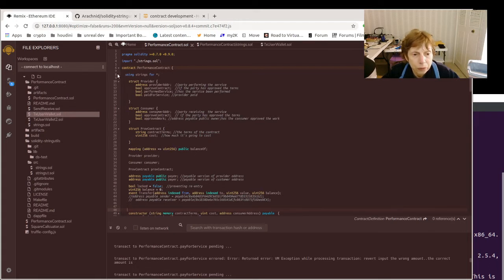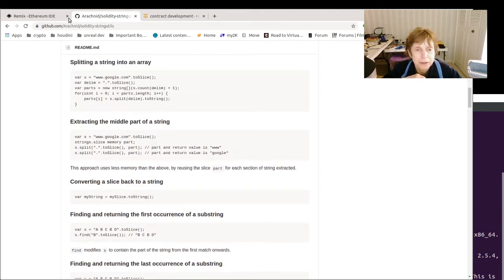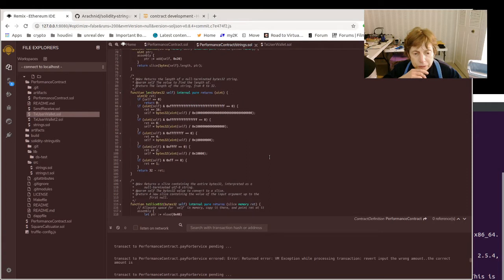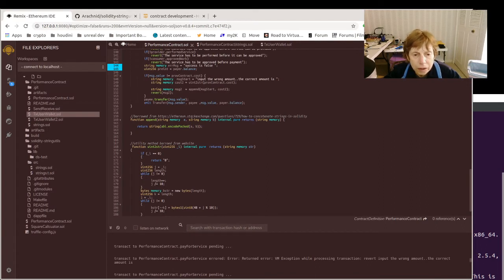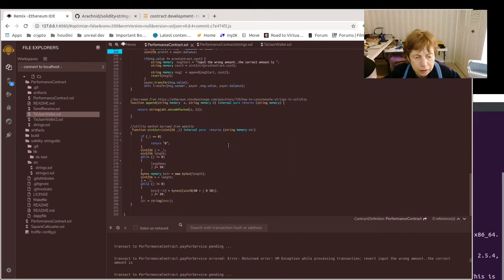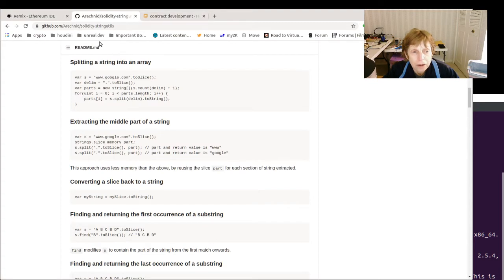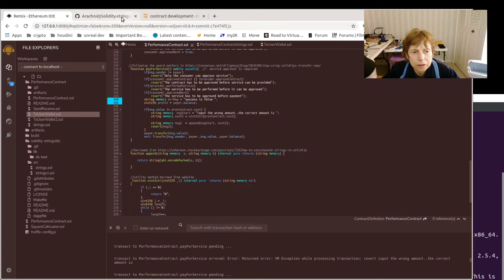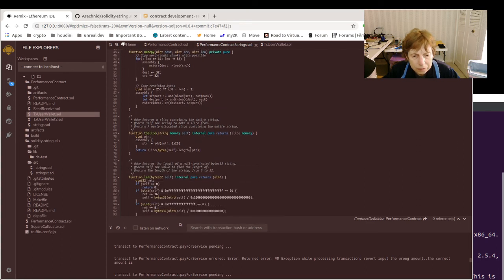Strings and libraries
In this video I showed how I converted the cost to a string and appended it to the error message.  May sound simple but Solidity natively does not include integer to string conversions and string handling methods.